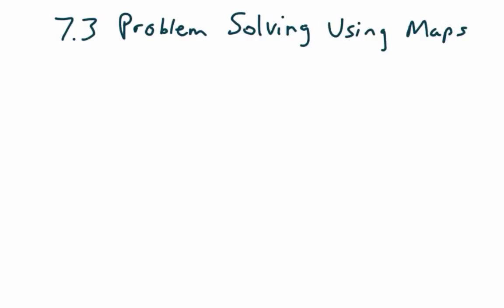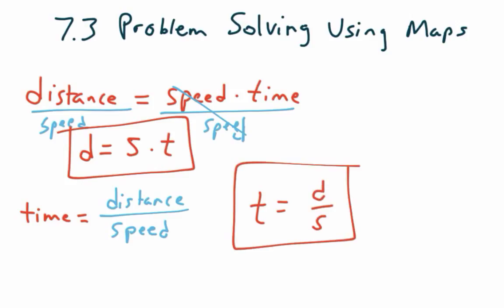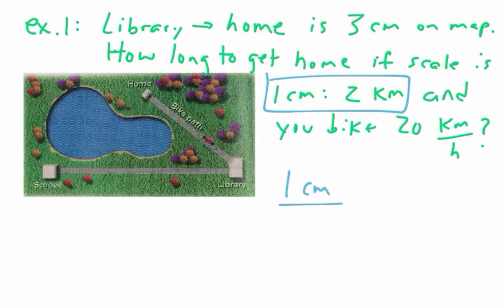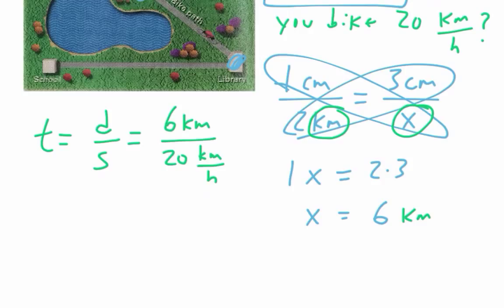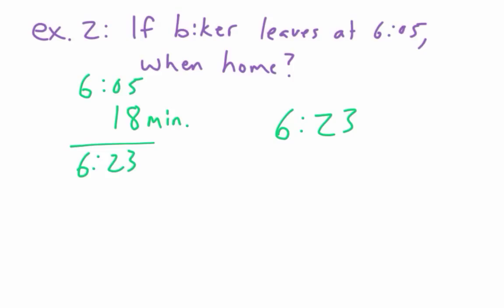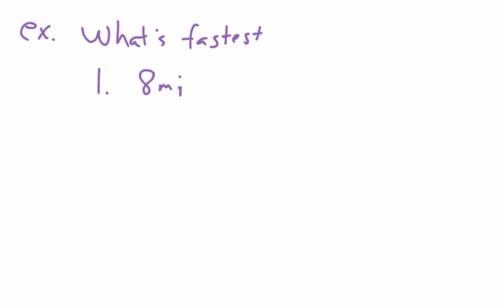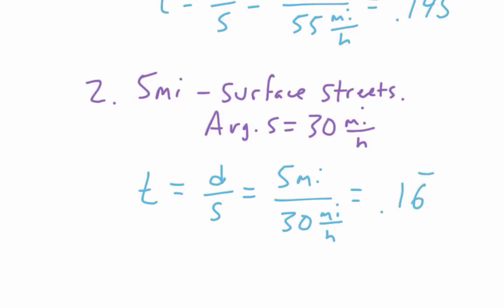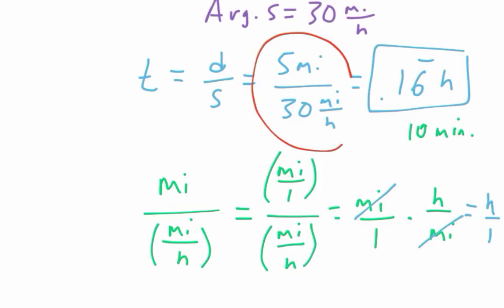Math 7: 7.3 Problem Solving Using Maps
This video takes determining real-life distances from scaled drawings one step further - now you figure out how long it would take to cover that distance at a certain speed.